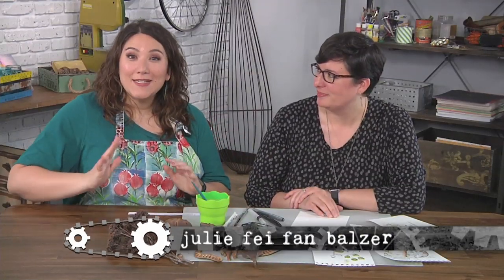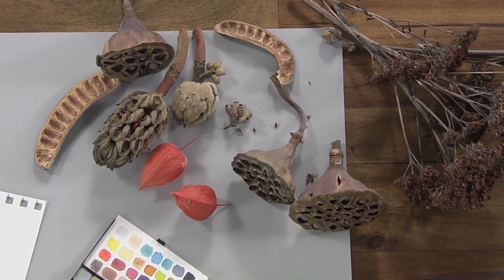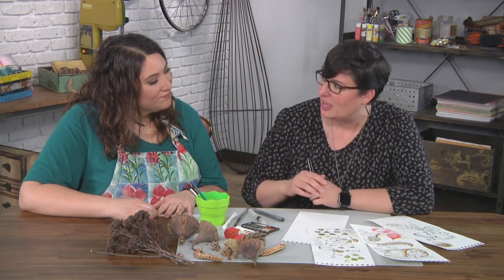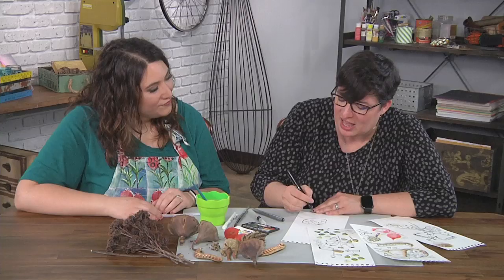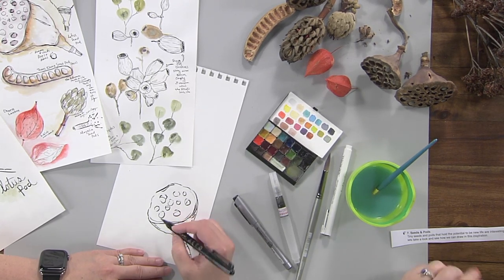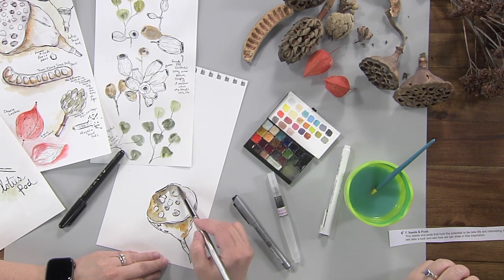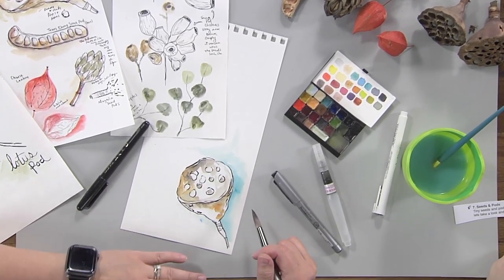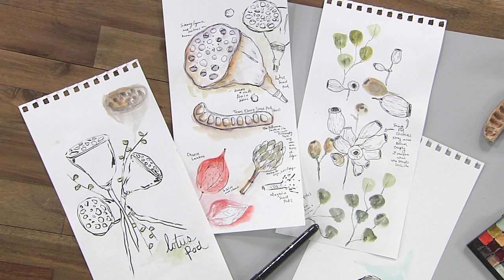Sketchbook Lesson Seven – Seeds and Pods on Make It Artsy with Tori Weyers (712-4)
Sketchbook Lesson Seven is Seeds and Pods with Tori Weyers.  It’s only natural on Make It Artsy!